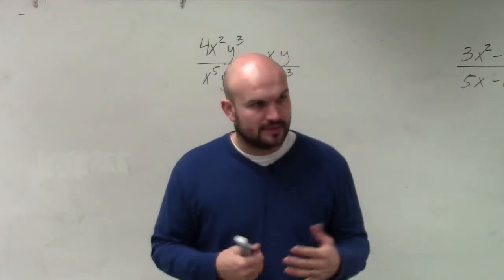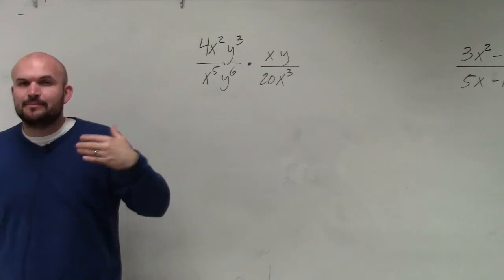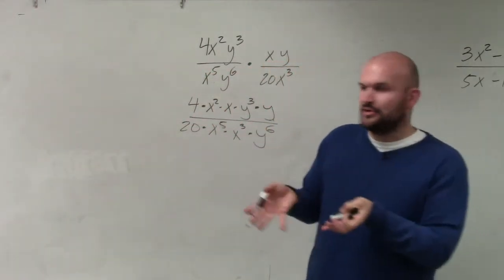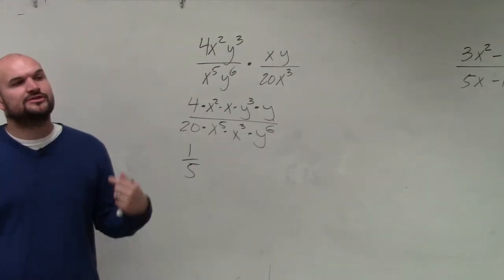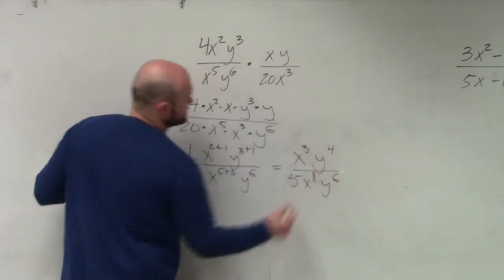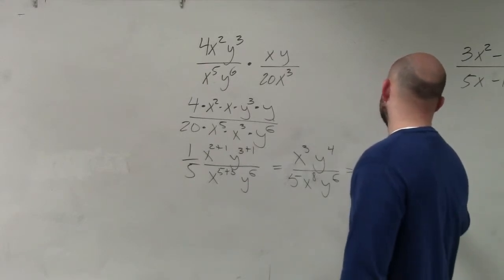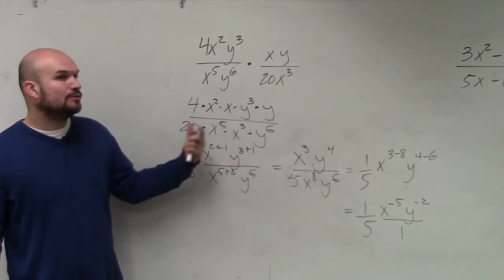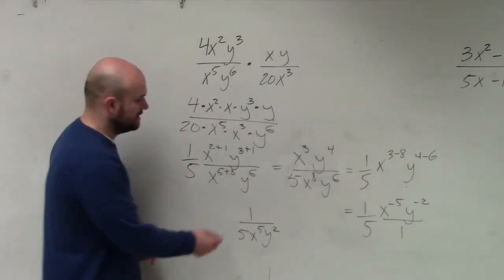Simplifying the product of two rational expressions